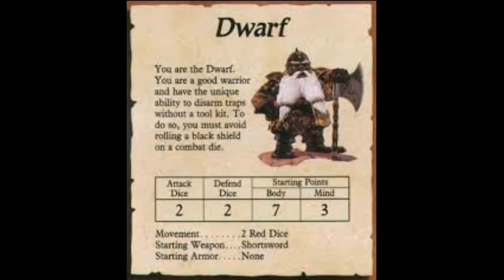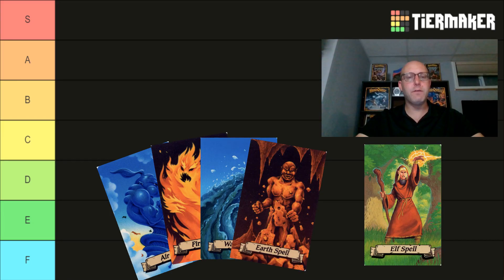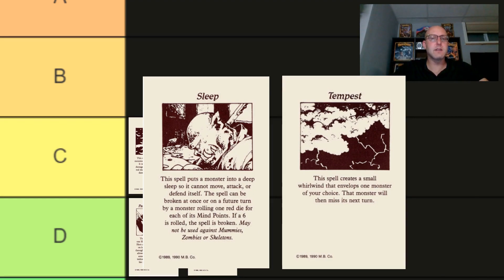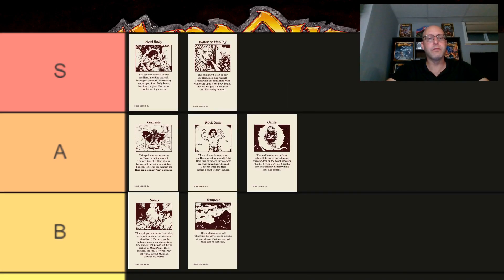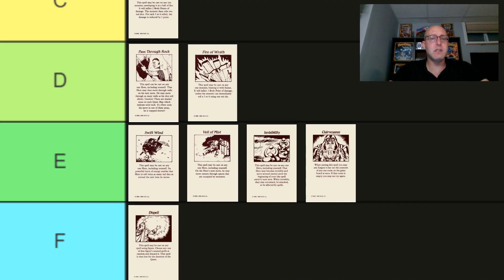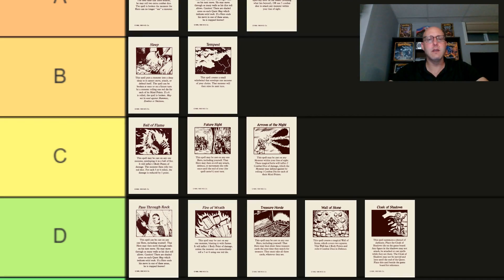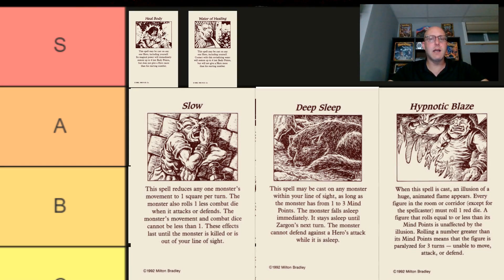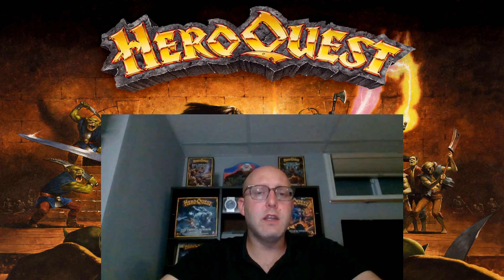Trials and Tribulations of Zargon, Supplementary Episode 04: Ranking the Hero Spells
Matt ranks the usefulness of the hero spells from the base game and all expansions!

Credits:
Featuring Original Intro Music by Matt!
Background art is Laserschwert's hi res. version of the original HQ board art. It and scans of the original quest pack used in this video can be found at Ye Olde Inn